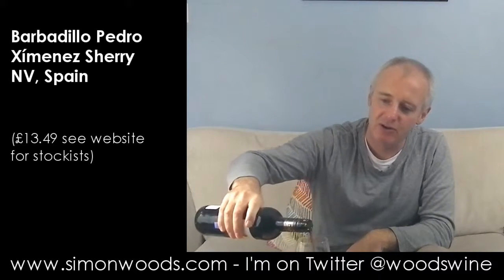Wine Tasting with Simon Woods: Barbadillo Pedro Ximénez Sherry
Succulent, sweet but fresh - what's not to like, asks Simon Woods...